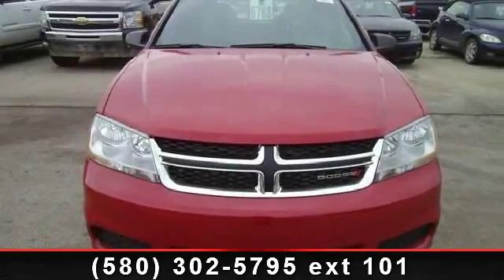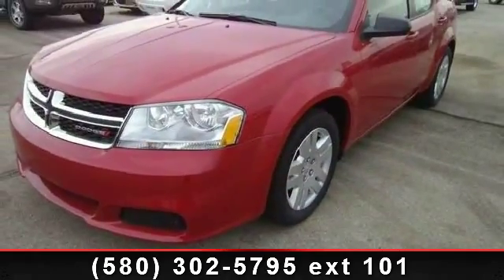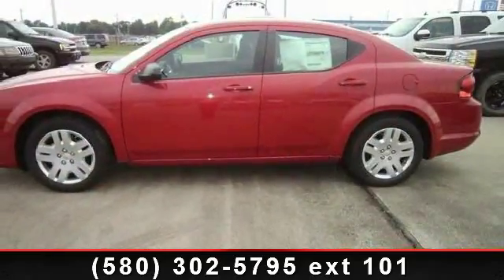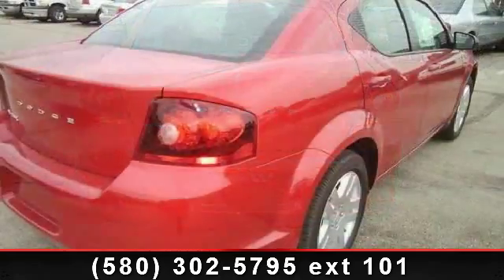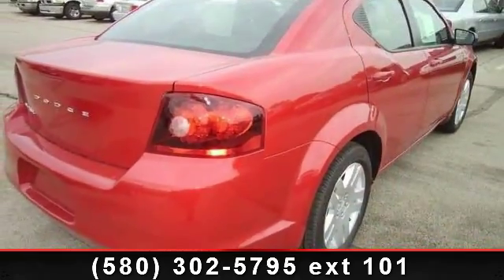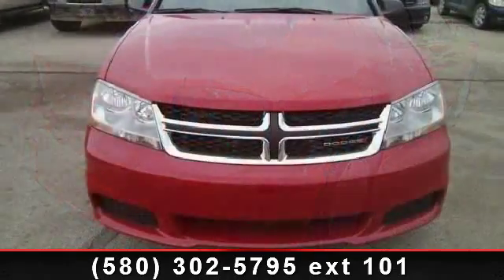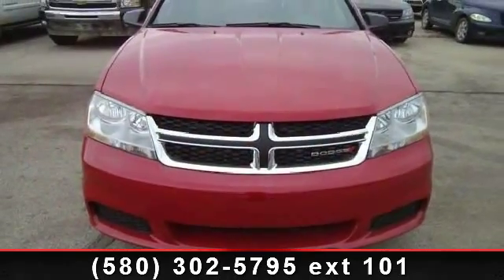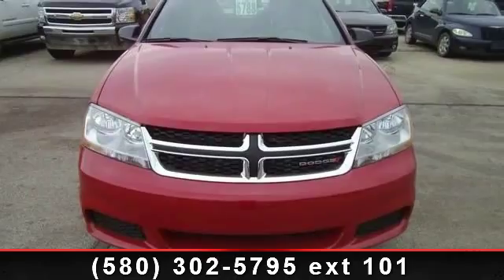2013 Dodge Avenger - Davis-Moore Auto Group - Ponca City, O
Step in to the 2013 Dodge Avenger Se. This may be the set of wheels you've been looking for. This vehicle comes with a reliable 4 cylinder engine, connected to a smooth shifting automatic transmission.. Some of the top features included with this vehicle are ABS, Automatic Headlights, Remote Trunk Release, Power Door Locks, Pass-Through Rear Seat, Traction Control, Power Mirror(s), 4-Wheel Disc Brakes, and Variable Speed Intermittent Wipers. Low mileage is an important factor in your purchase and this vehicle delivers a low odometer reading. Let us put you in the drivers seat today.